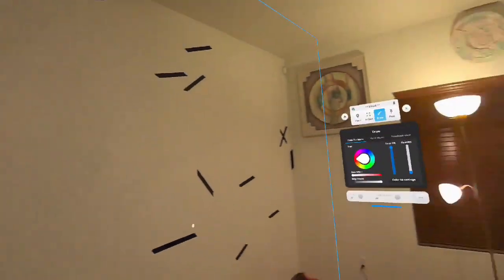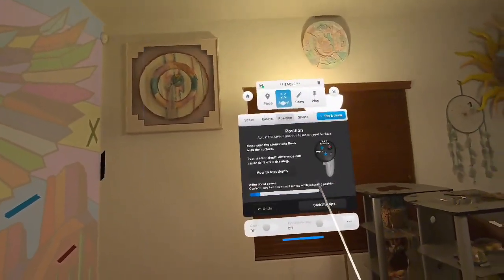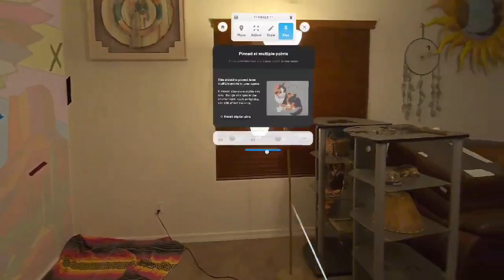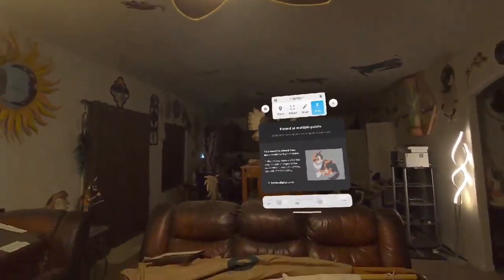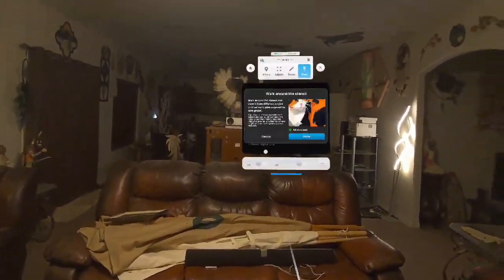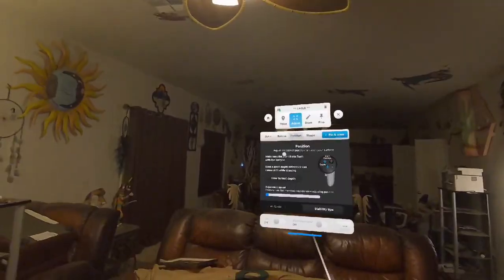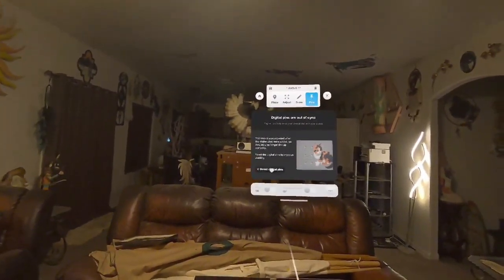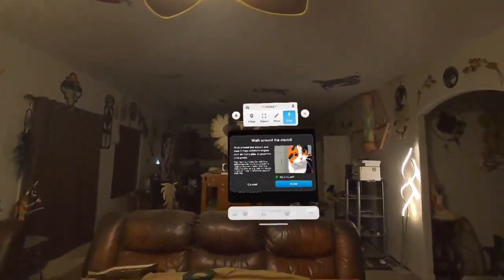Stencil VR -- Suspected bug. PLEASE FIX. Mural Moves!! :(